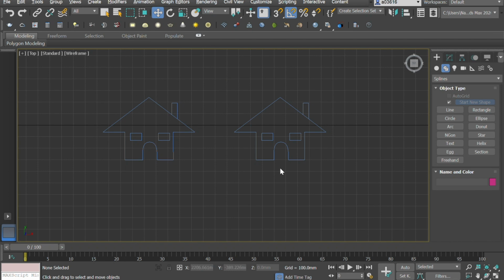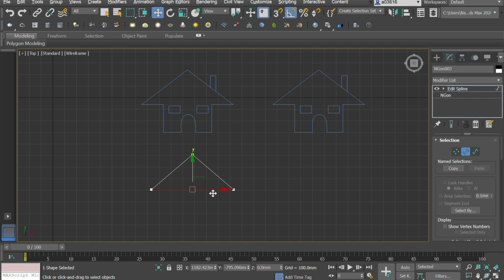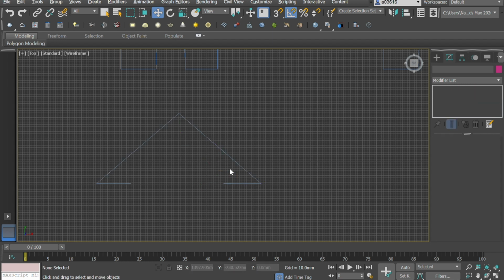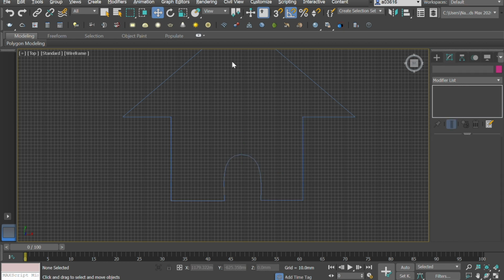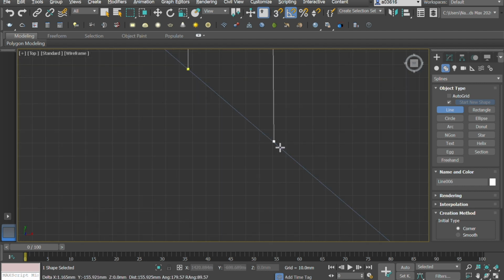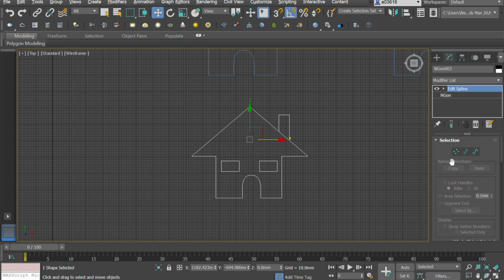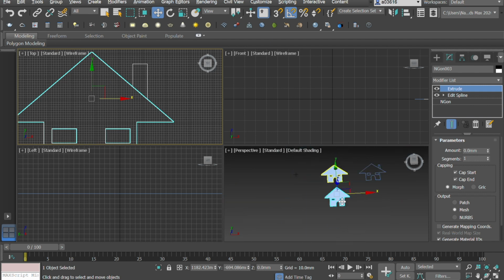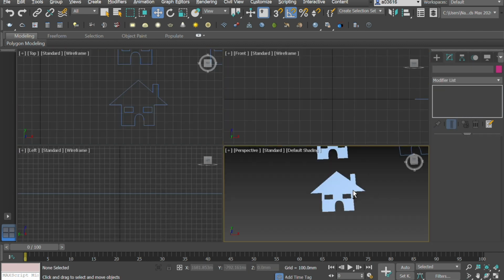CHALLENGE 3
Challenge 3 involves creating a House Facade from using Splines and Edit Spline functions. Hit comment if you have any issues or questions!